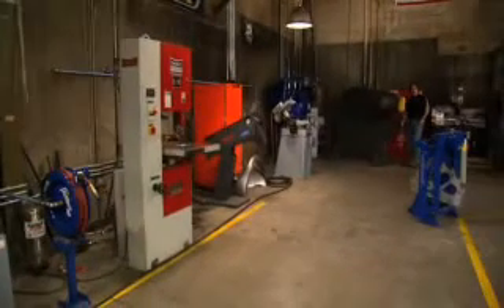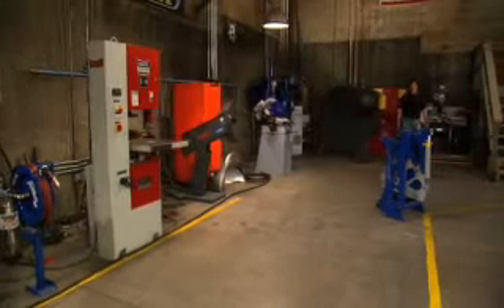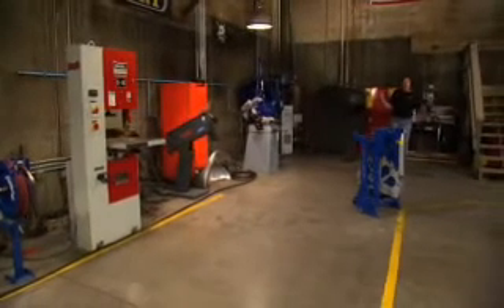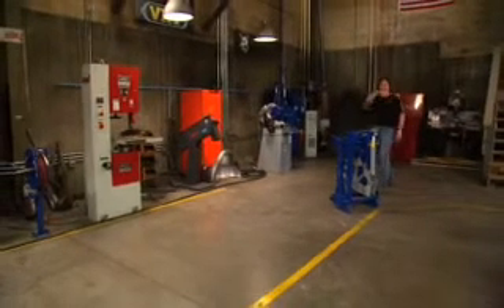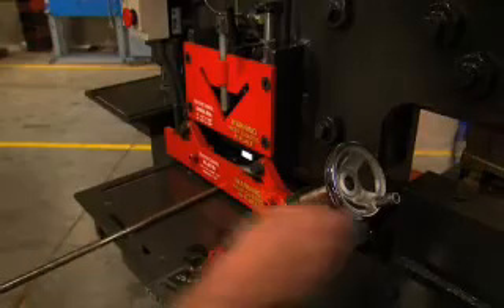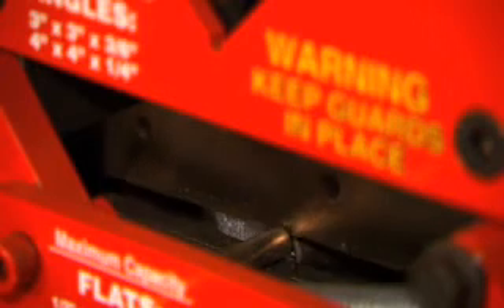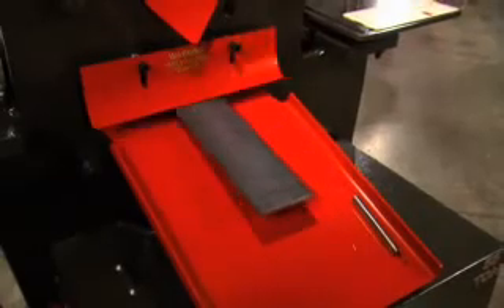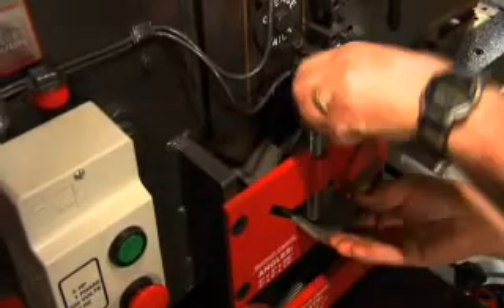Edwards Manufacturing Ironworker Speed Channel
Stacey Demos Edwards Manufacturing 55 Ton Ironworker.